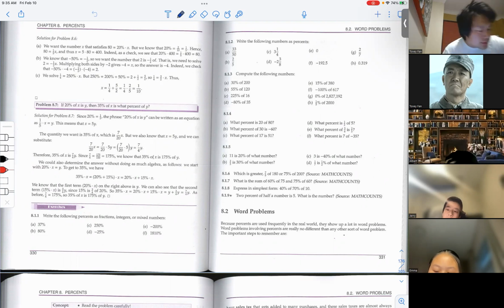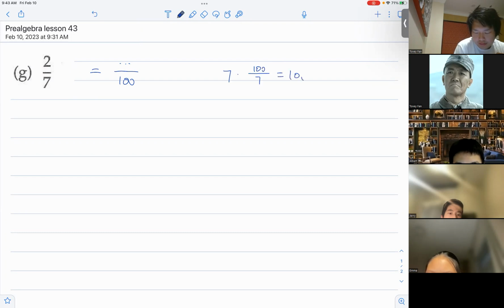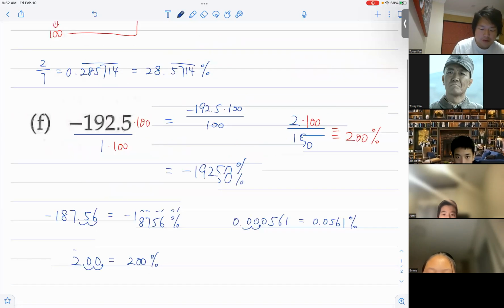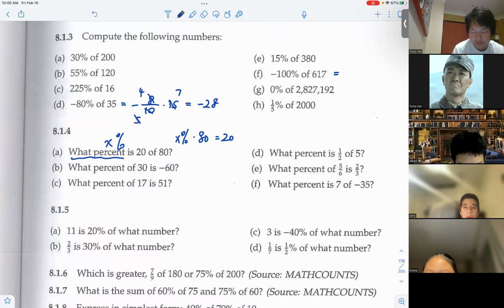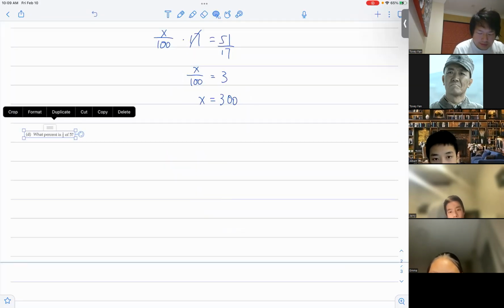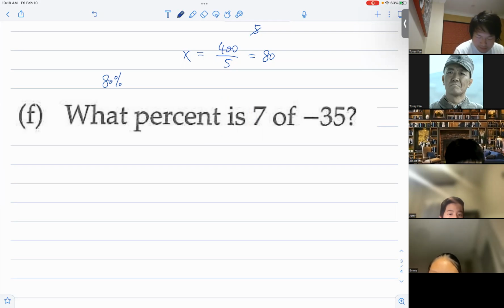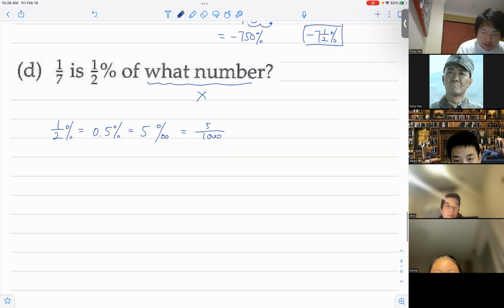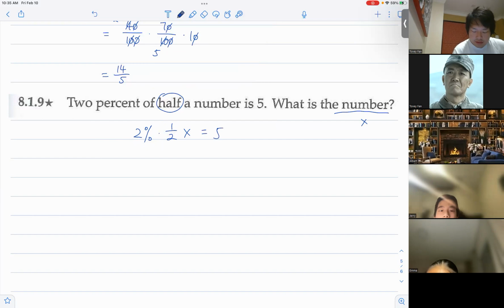Prealgebra lesson 43 Percent 8 1 homework